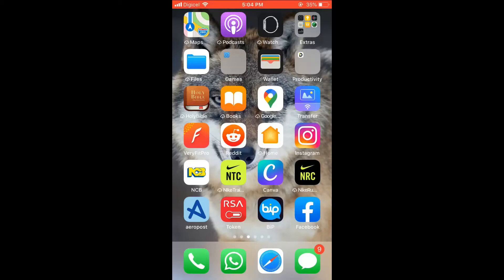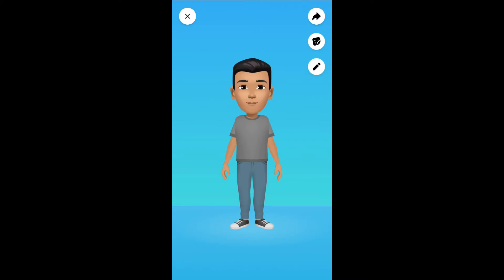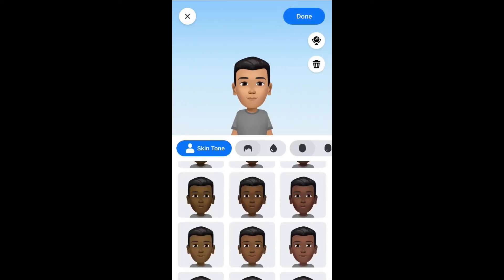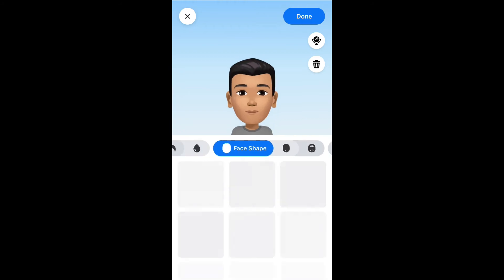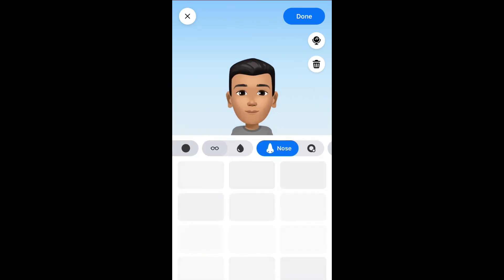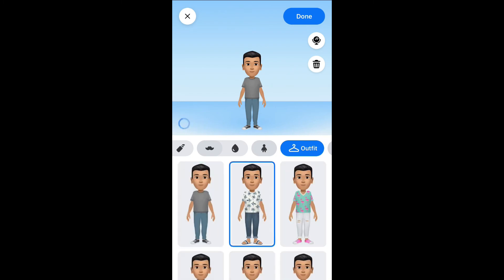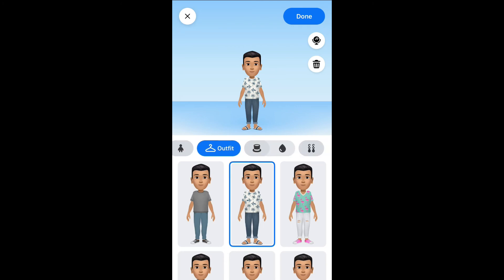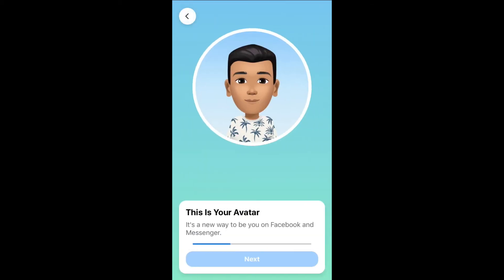how to change your avatar on facebook